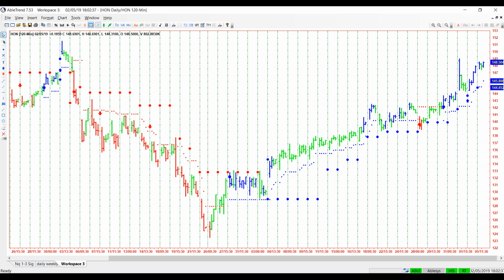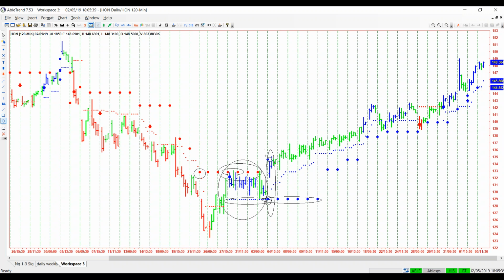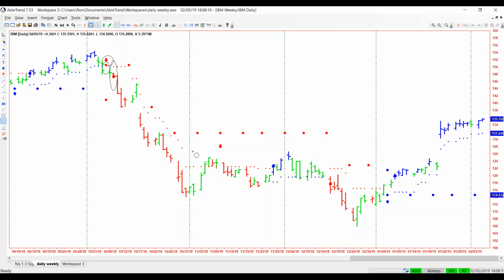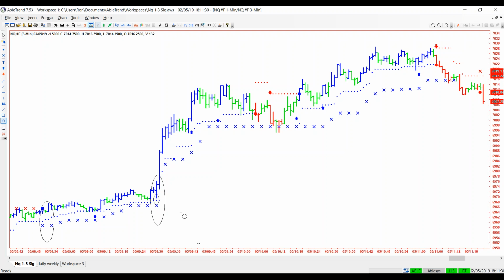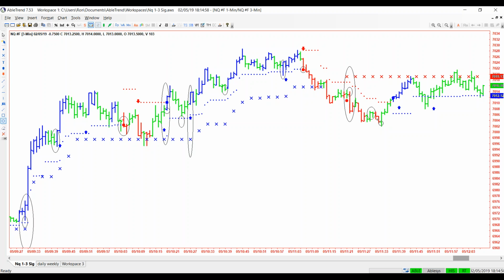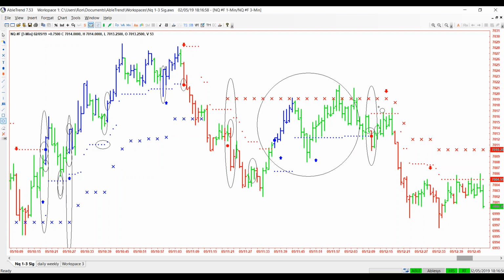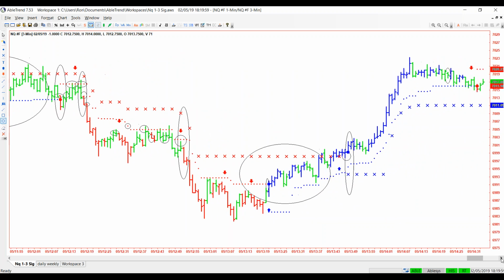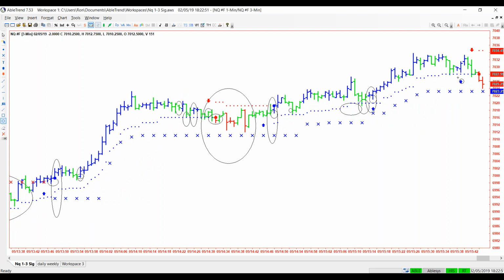2/5/19 - Current Trade Signals for Futures, Forex and Stocks by Ablesys